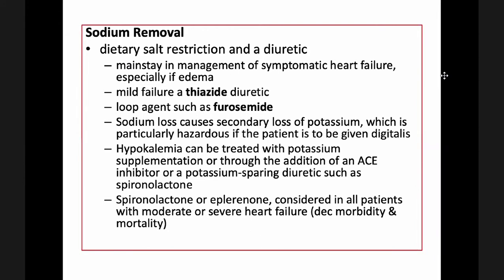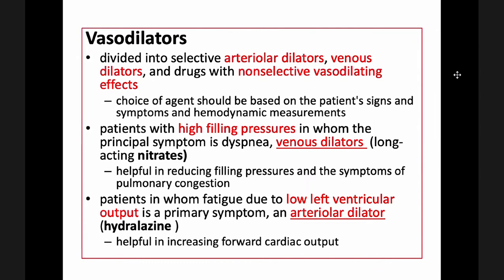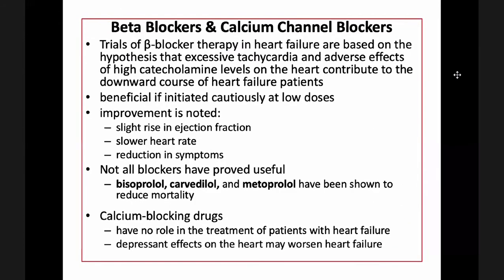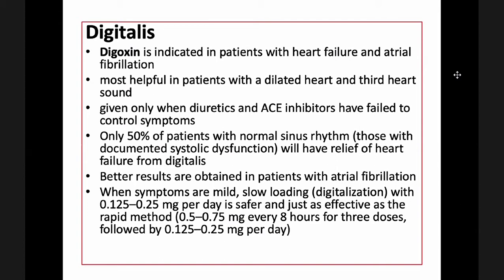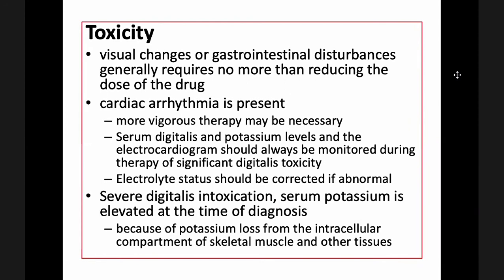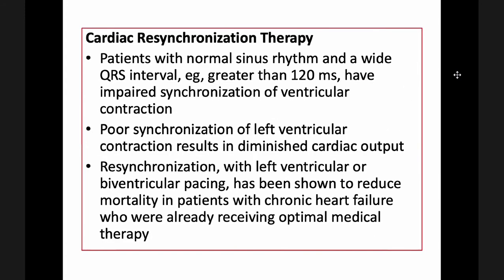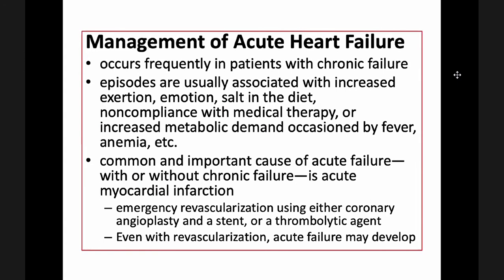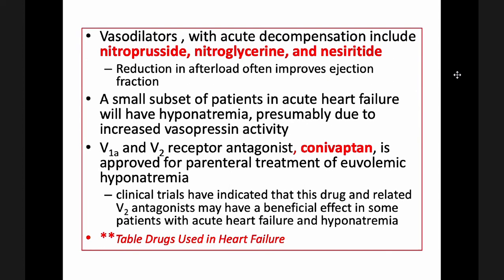Drugs Used in Heart Failure